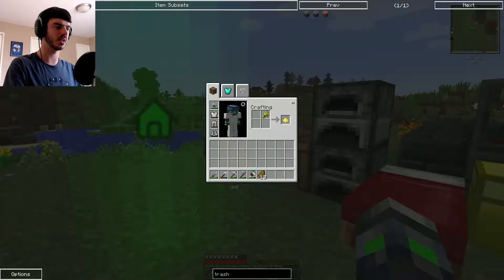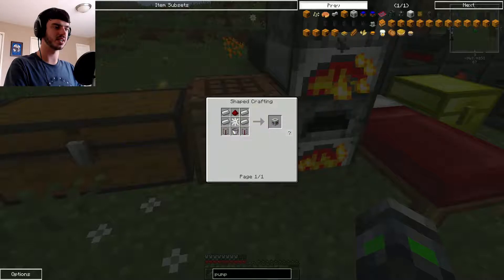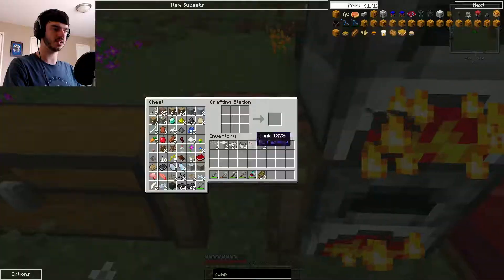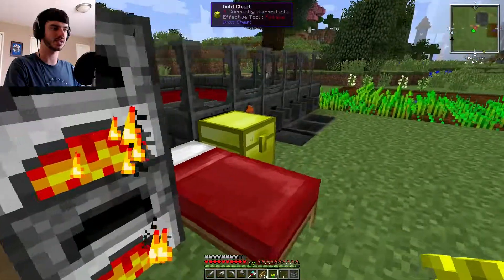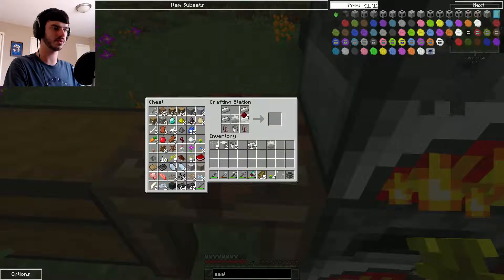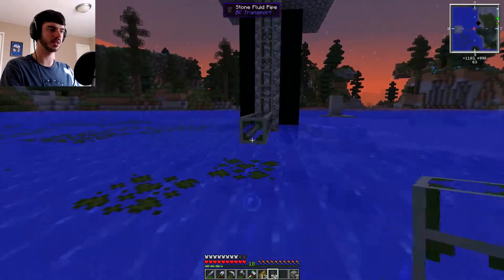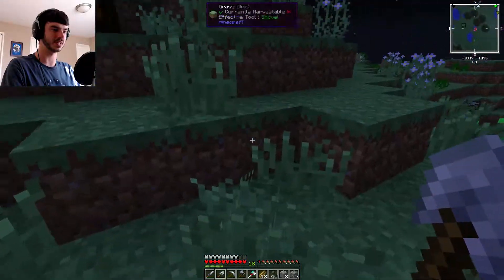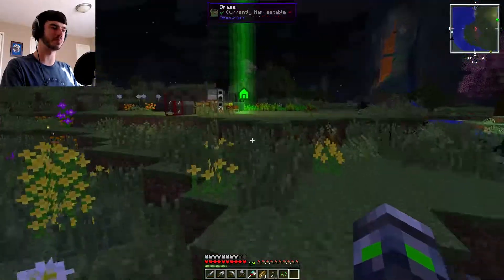FINDING OIL | Minecraft #6 (The 1.7.10 Modpack)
I find oil but have a long ways to bring it. That's amazing, I really appreciate and I do say more about it at the end of this video. Thank you all so much!